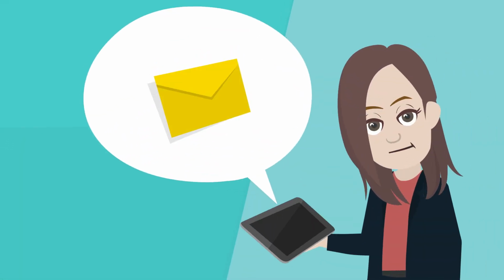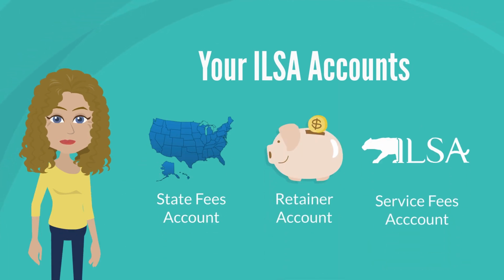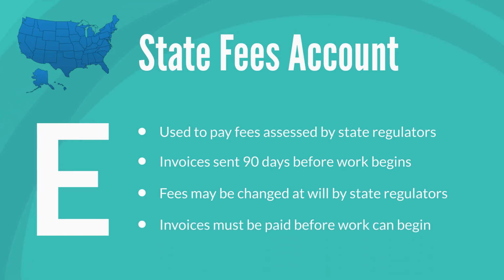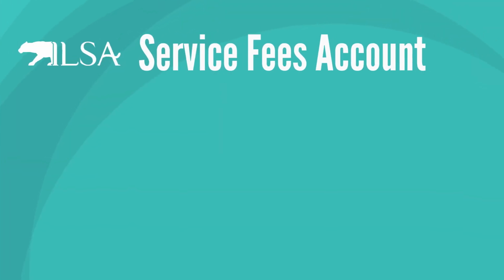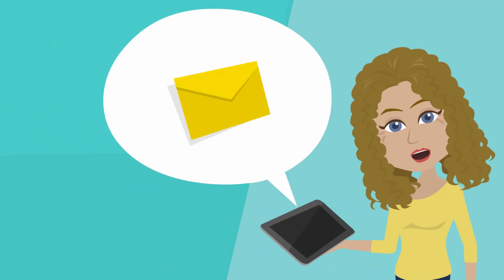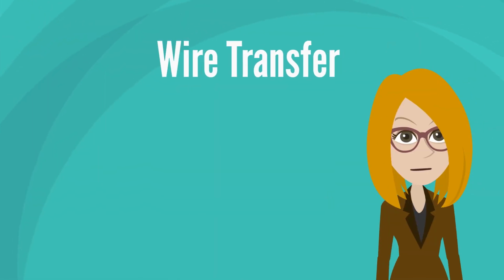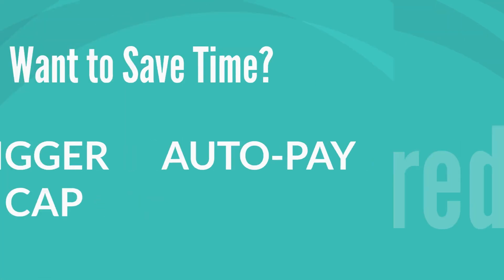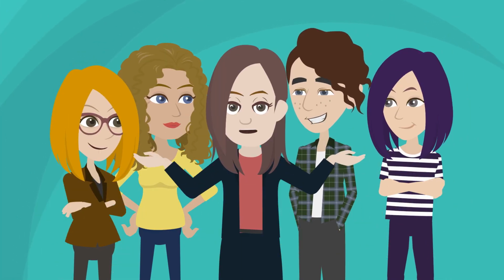The Accounting Team Welcomes You to ILSA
Like everyone here at ILSA, we want you to have a wonderful customer experience. That’s why we want to introduce ourselves and explain a few key steps to help you understand ILSA’s accounting processes.

We'll also define some key terms and explain how each contributes to making your customer experience with ILSA simple and secure. These include:

• Customer Number
• Project Cost Analysis (PCA)
• Accounts/Invoice Types
   - State Fees Account
   - Retainer Account
   - Service Fees Account
• Payment Methods
• Registered Agent Services Billing
• Monthly Reports